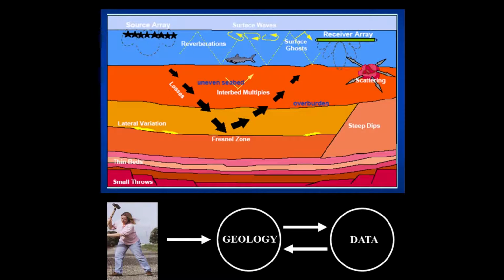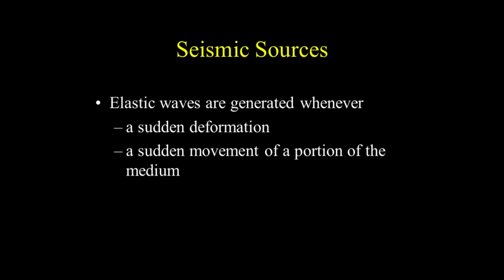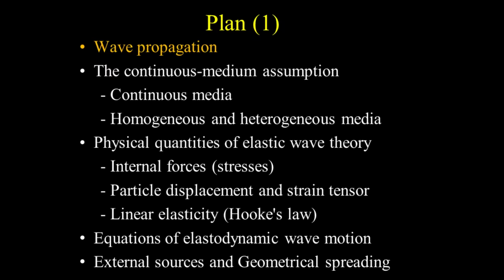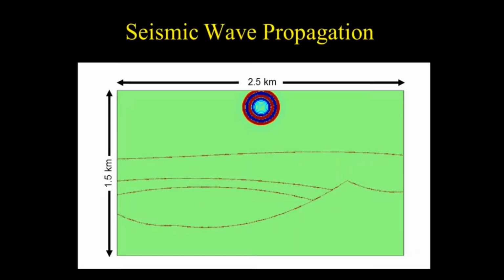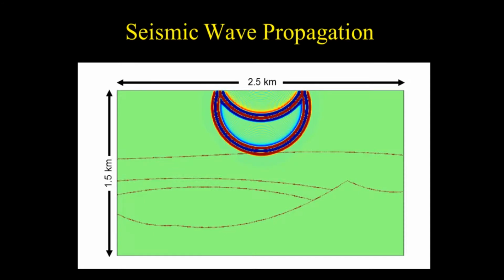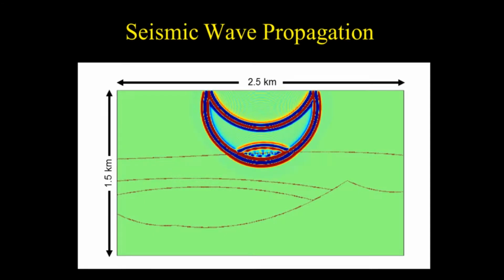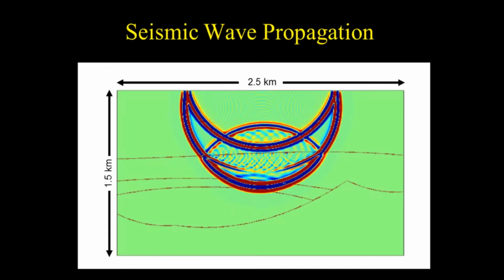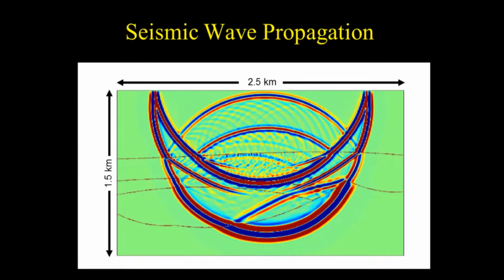Elastic Sample Video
There is nothing more important in the education of solid Earth geophysicists than developing their understanding and intuition about how seismic waves propagate in the ground.  (part 0)